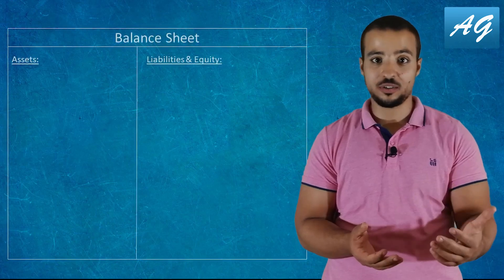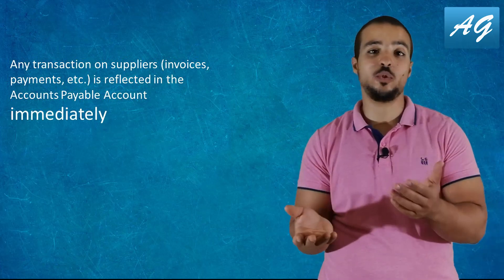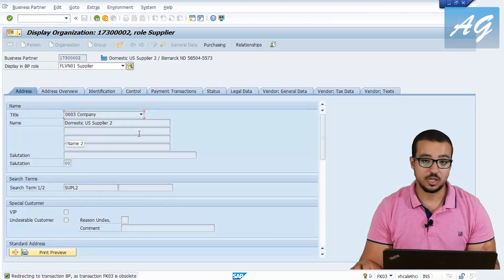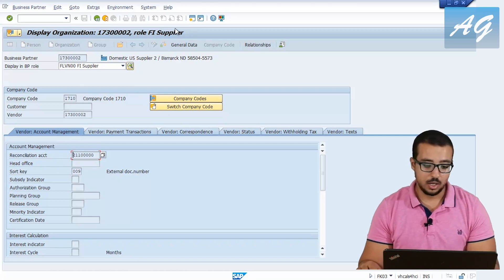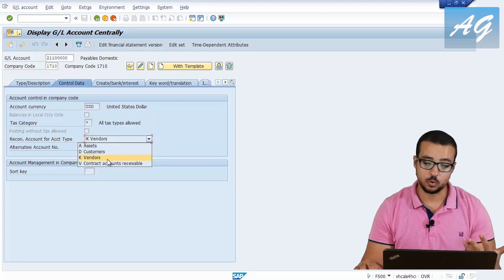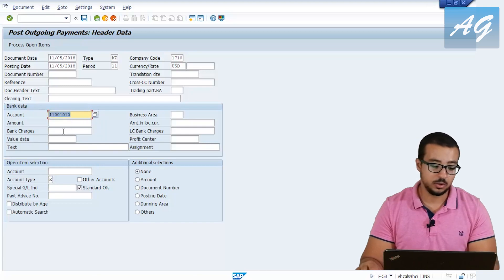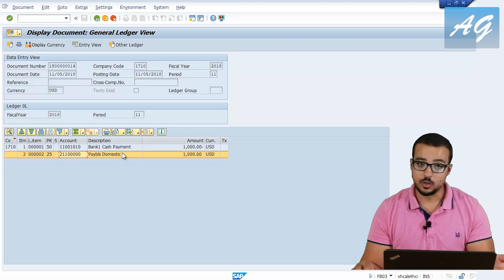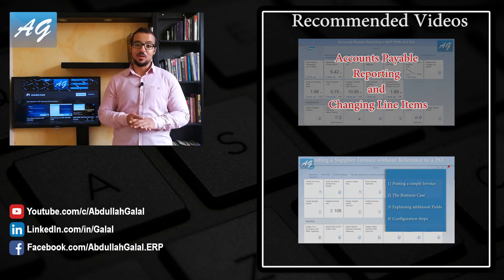SAP S4HANA: حسابات المصالحة ومؤشرات دفتر الأستاذ العام الخاصة (1/2)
تعرّف على معنى حسابات التسوية، وكيفية استخدامها في SAP S4HANA و ECC

- أنواع حسابات التسوية
- إنشاء حساب تسوية
- تخصيص حساب تسوية للموردين
- عرض دفتر الأستاذ العام مقابل عرض القيد

هذا الجزء من "سلسلة تدريب SAP S4HANA 1709"، في الرابط أدناه

لا تتردد في طرح أي أسئلة!